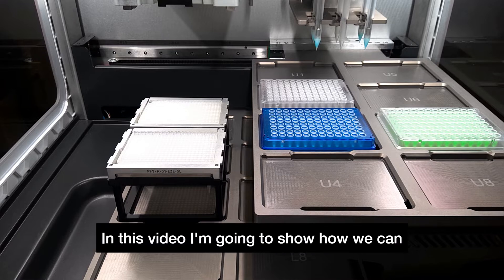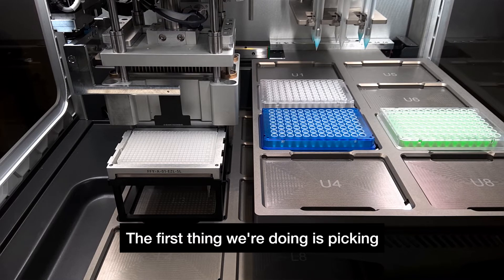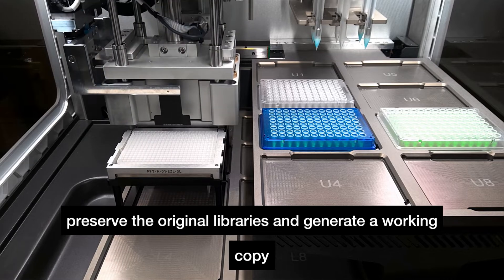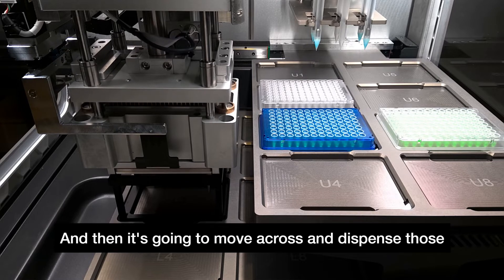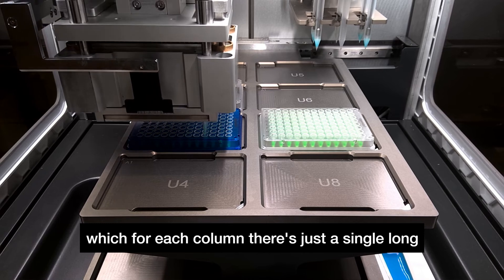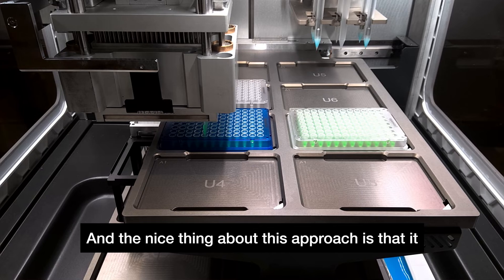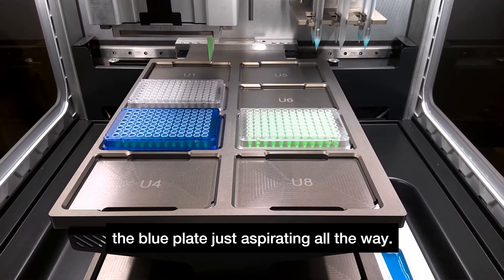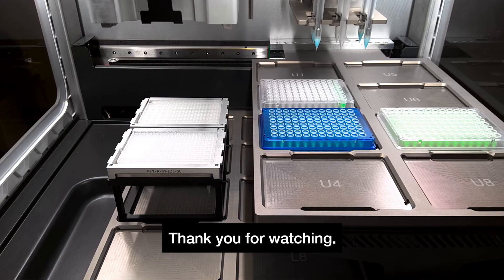firefly® Pooling Demonstration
Automated liquid handling in NGS applications dramatically increases reliability, accuracy, and speed, facilitating the use of multi-well 96 and 384 well plates, even for complex experiments where multiple reagents are required.

This higher throughput, combined with reduced costs, enables labs to generate more data from their available budget and ensure worthwhile research investment.

In this video Paul Lomax, Product Manager, shows you how to setup a simple pooling reaction on firefly.